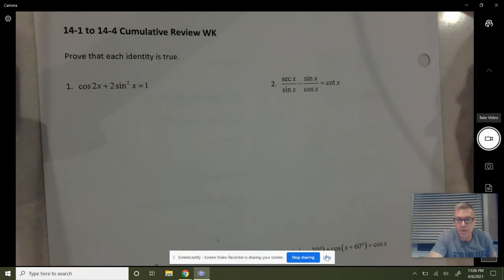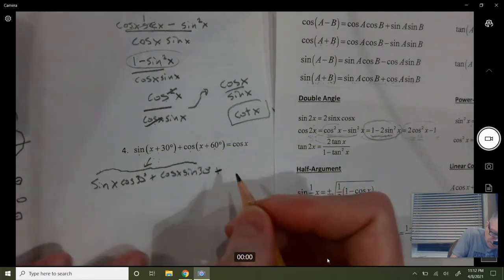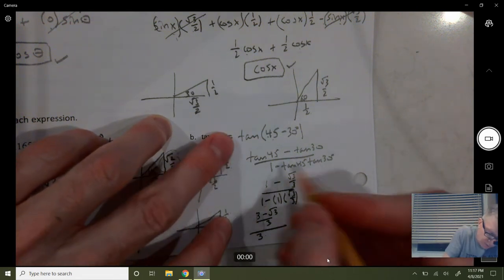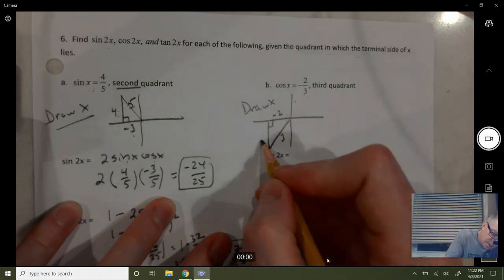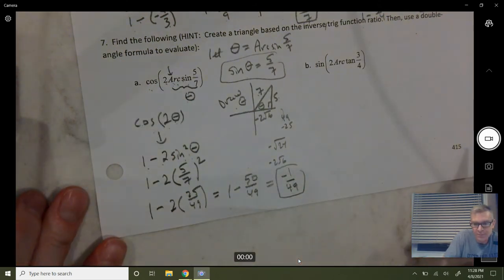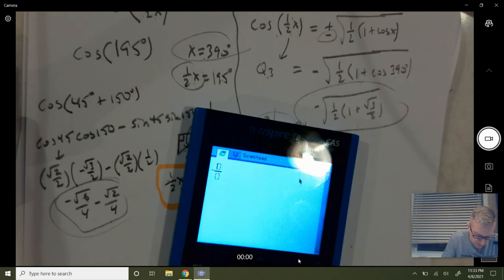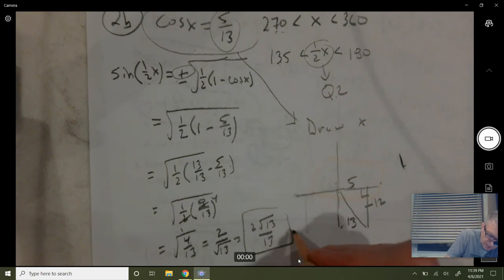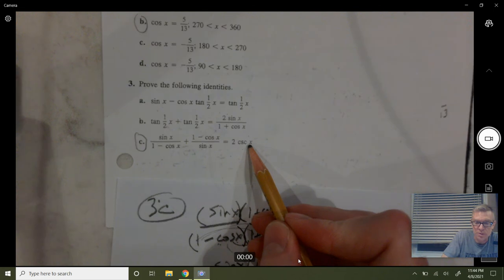14-1 to 14-5 Review and SP 114